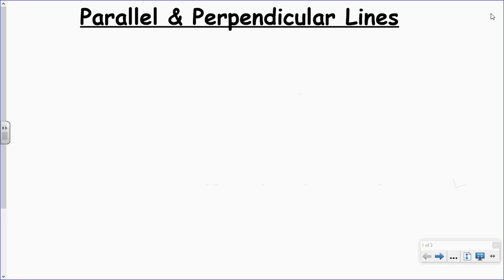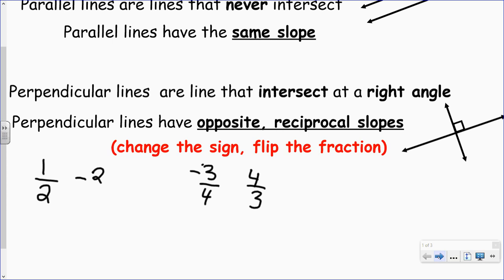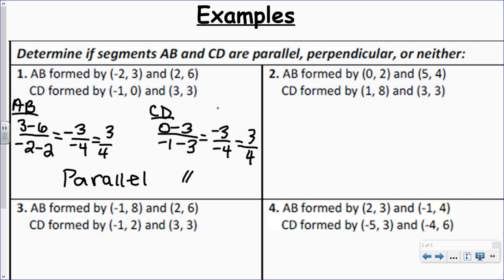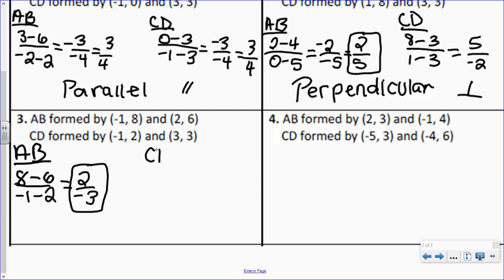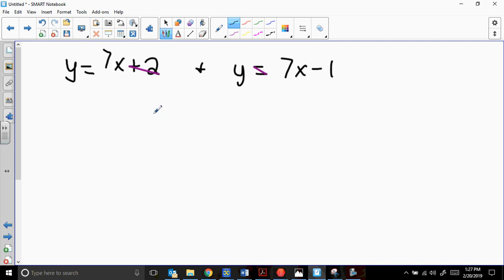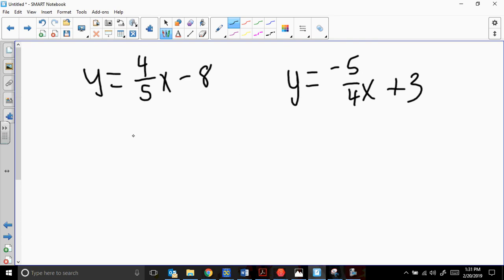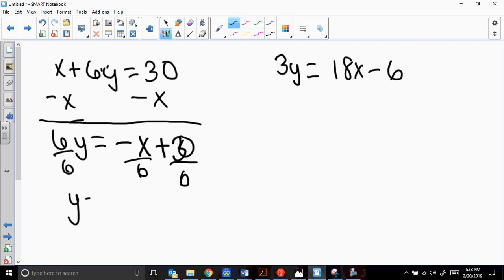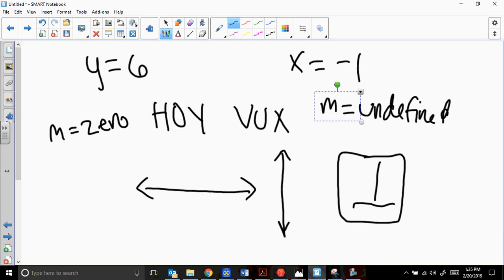Parallel & Perpendicular Lines